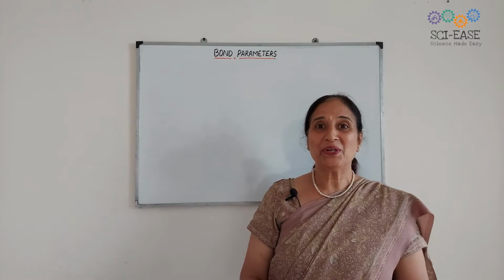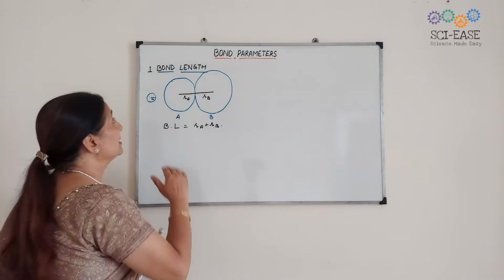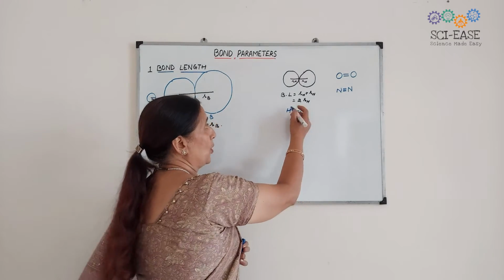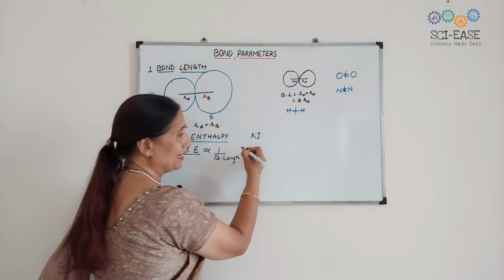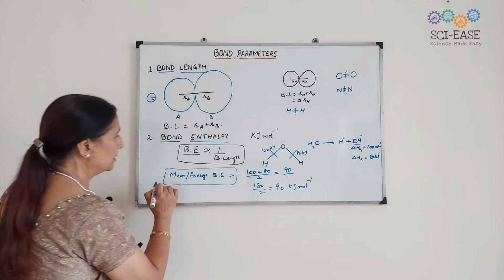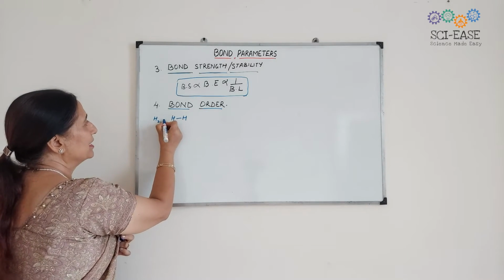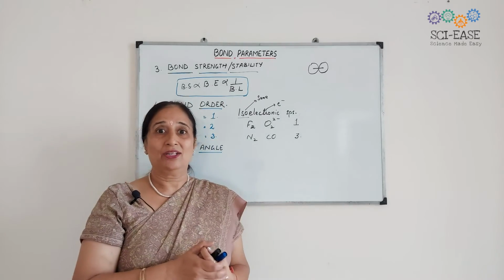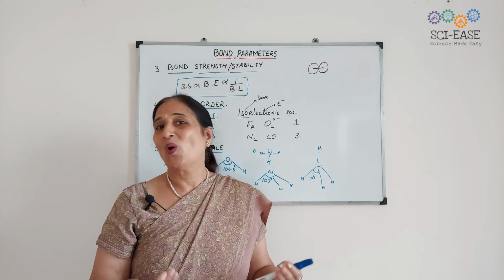Chemical Bonding and Molecular Structure | Chemistry | Bond parameter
The video explains the topic "Bond parameter" as part of the Chapter of Class XI - Chemical bonding and molecular structure.